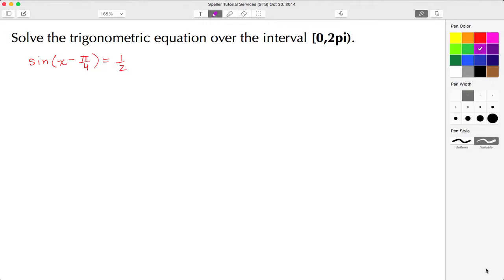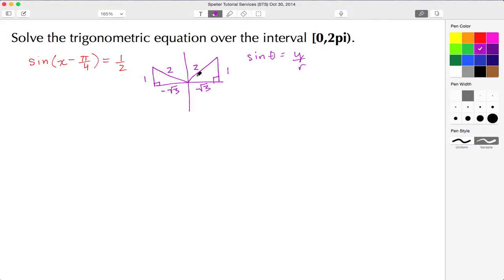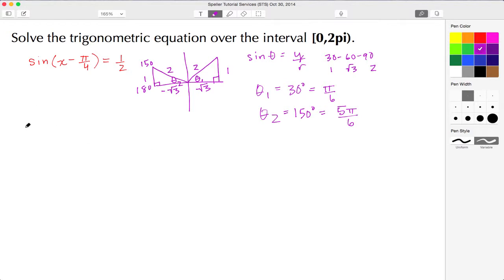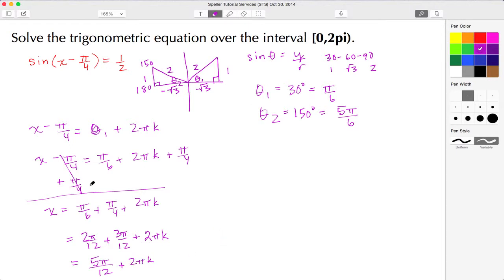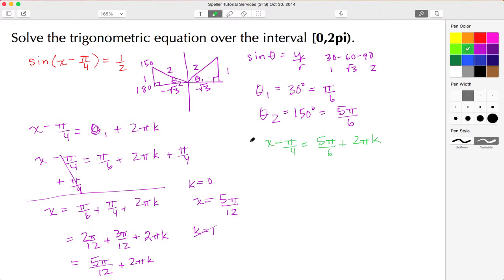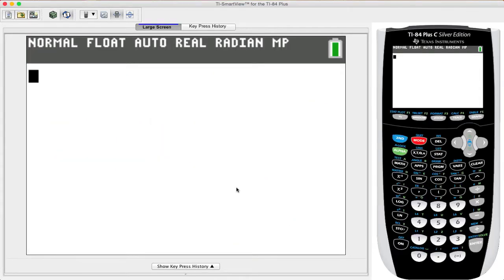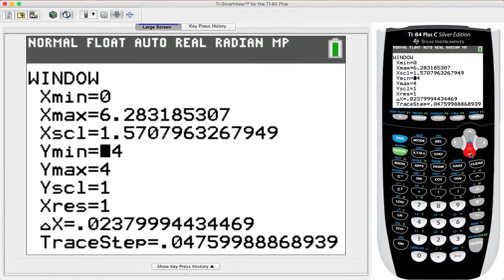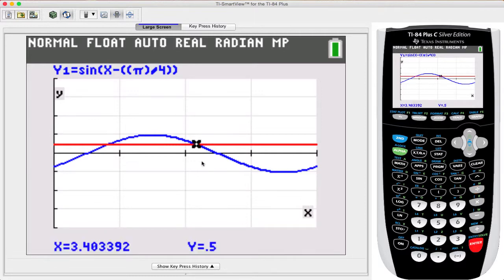How to solve a sine trigonometric equation with a horizontal shift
In this tutorial learn how to  find all of the solutions to a sine trigonometric equation with a horizontal shift over a specified interval, [0,2pi).  We then verify the solutions using the GRAPH, WINDOW and TRACE features of the TI-84C.

1) Simplify and/or factor the equation if necessary.

2) Get the trig function on one side and the numeric value on the other side.

3) Locate the quadrants that make the equation true.

4) Identify the special triangle and substitute in the appropriate the values.

30,60,90:   x, x square root 3, 2x
45,45,90:   x, x, square root 2

5) Identify the angle in question based on the quadrant and the special triangle.

Find the reference angle(s).

Convert angle(s) to radians by multiplying it by pi/180.

6)  Add the period of the trig function times an integer, k, to represent all of the solutions.

cosine period = 2pi
sine period = 2pi
tan period = pi

7)  Verify your results using the Texas Instrument Graphing Calculator.  TI-84, TI-84 Plus, TI-84 C

You have just found all of the solutions that make this trig equation true.